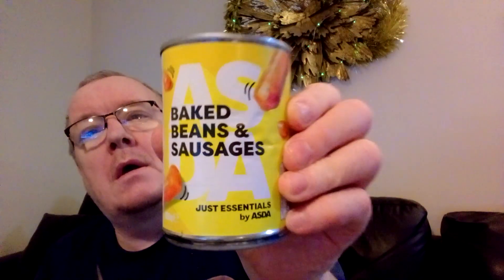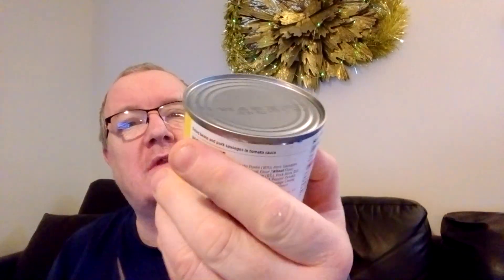BAKED BEANS & SAUSAGES. JUST ESSENTIALS. ASDA UK 🇬🇧 REVIEW